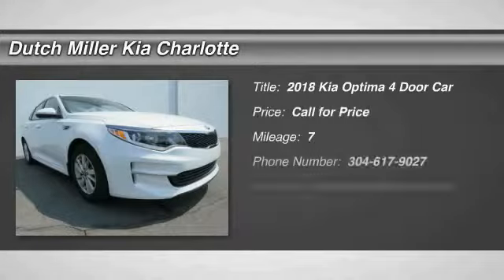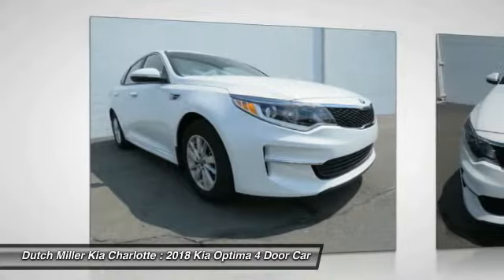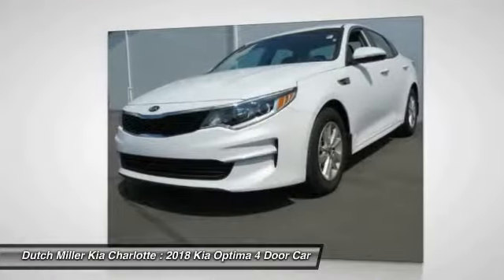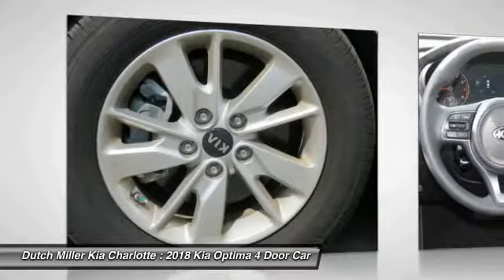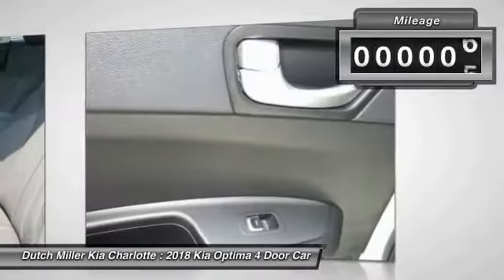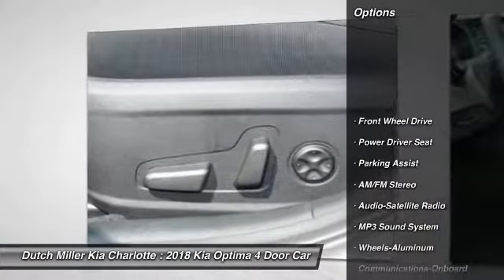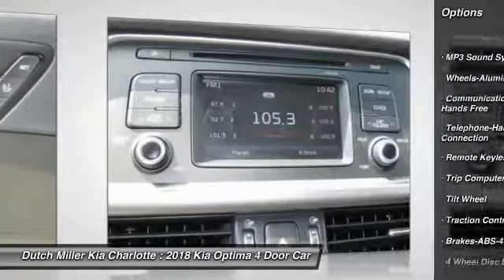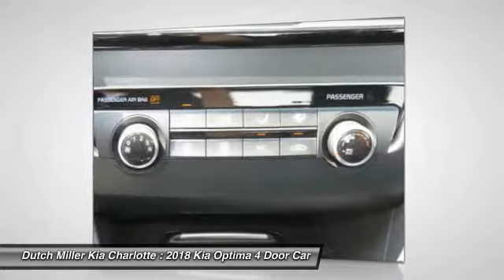2018 Kia Optima Charlotte NC K180019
2018 Kia Optima LX

7725 South Blvd.

You'll love this 2018 Kia Optima. This is a 4 door car you'll want to take home. Call and get in touch with Dutch Miller Kia Charlotte directly, and be the first to open the 4 door car door today!